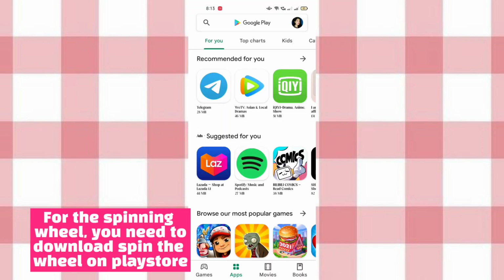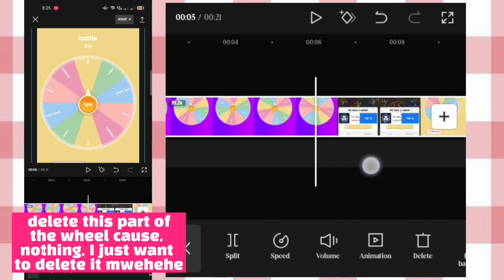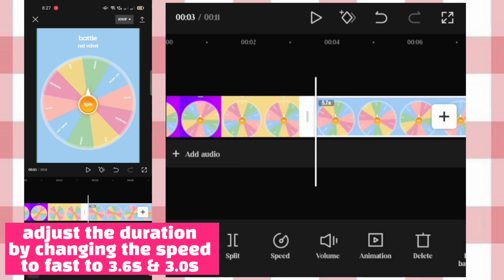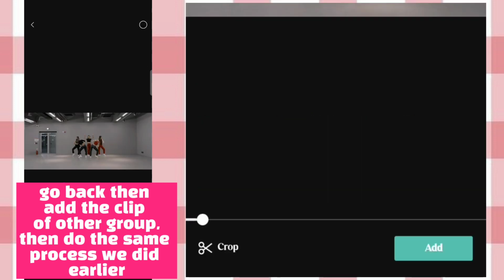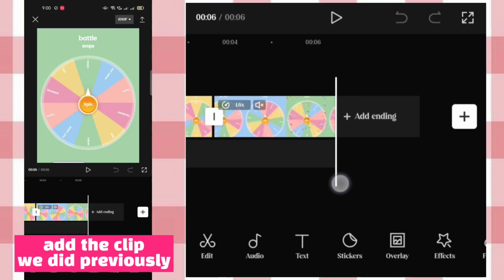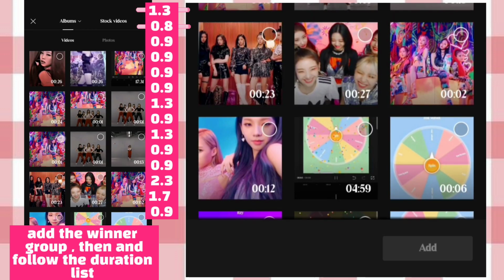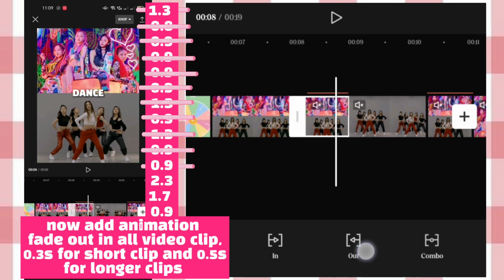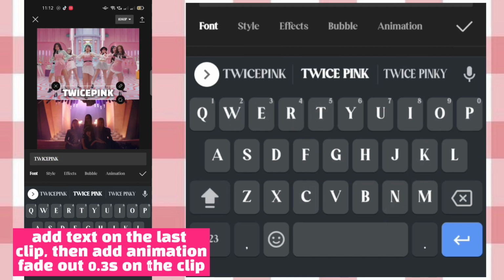THE POWER IN MY HAND KPOP EDIT TUTORIAL ON CAPCUT